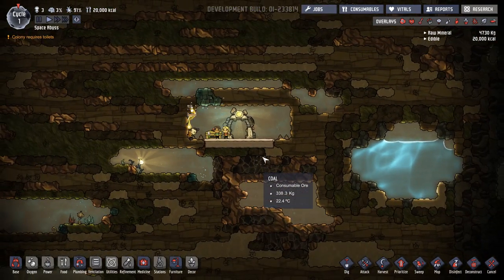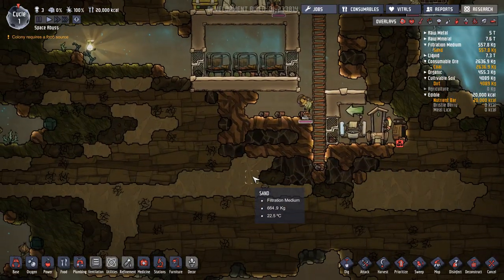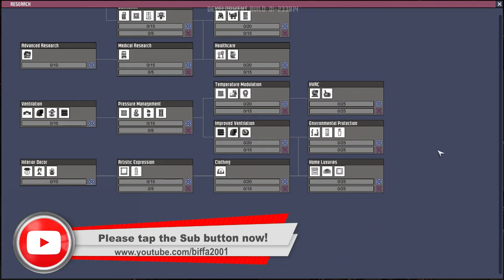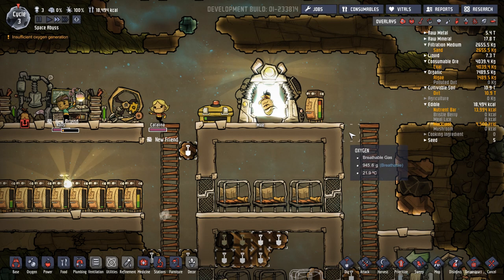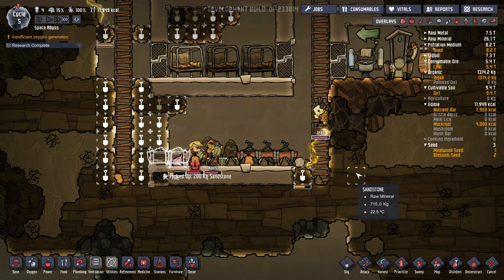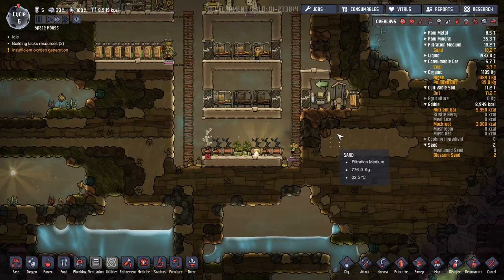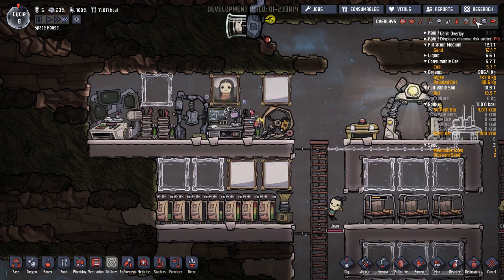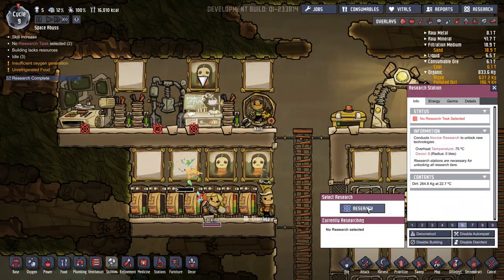Oxygen Not Included OIL UPGRADE : PERFECT BASE START FOR NEW UPDATE!! Ep 1 ONI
Everything New in the OIL update for ONI: New Buildings, Mobs, Biomes, Materials - THE BIGGEST UPDATE SO FAR! Enjoy & plz leave a like :-)

Be sure to follow me for more Oxygen Not Included Oil update (ONI) gameplay. I am having a blast with my Let's Play of Oxygen Not Included & discovering all the new mechanics. From Klei Entertainment, the dev's behind the massive hit Don't Starve.

➤Oxygen Not Included Oil Upgrade Features:

- Oil Biome
- New Elements: Oil, Petroleum, Plastic
- New Creature: Slicksters
- New Medicinal Plant: Balm Lily
- New Exosuits: Allow Duplicants to venture safely into new locations
- New Buildings:
Oil Refinery
Well Cap
Petroleum Generator
Polymer Press
Plastic Ladders
Plastic Tiles
Comfy Bed
Sink
Exosuit Station
Exosuit Checkpoint
Exosuit Dock
Heavi-Watt Wire Tile
High Pressure Gas Vent
Animal Trap and drop-point
- Apothecary reintroduced
All-purpose Placebo pills
Vitamin Chews to boost immune systems
- Disease population now limited by the mass of the object it's on
- New "Room" mechanic: Better management of medical facility assignment, and to give poor Duplicants something to aspire to